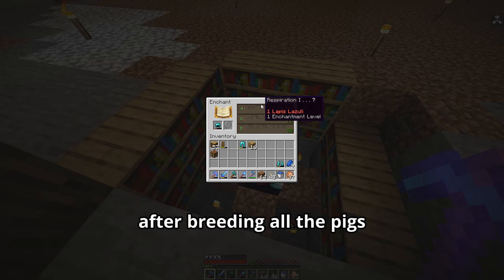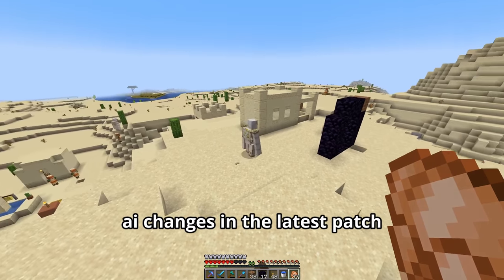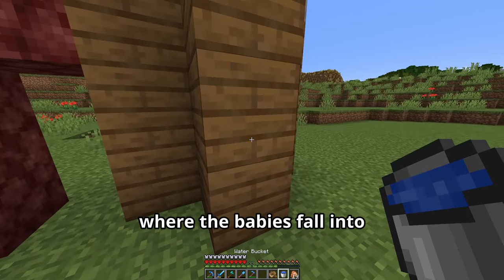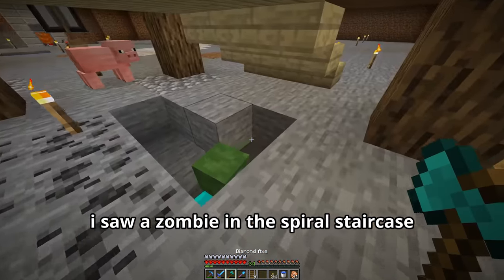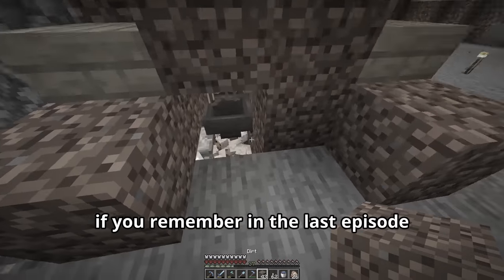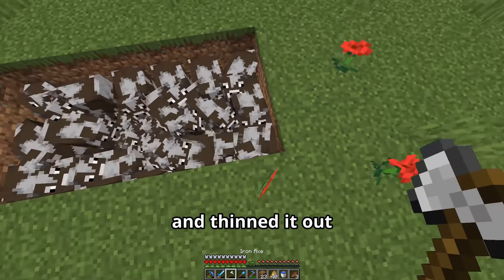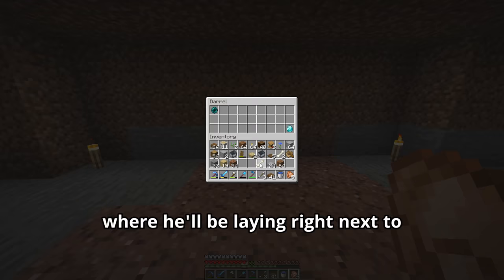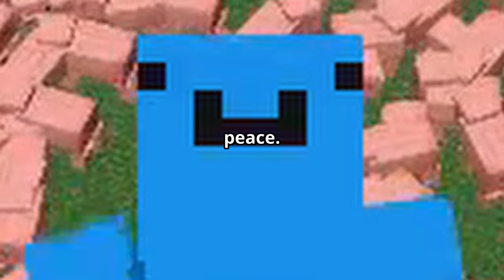Starting The Giant Underground Mansion... | Hardcore Minecraft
This is the fifth episode of my 1.17 Hardcore Minecraft letsplay! I do many super epic pog cool stuff, like breed a bunch of subpigs and start building my base.

The seed for the world is 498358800 and it was generated in 1.17 so you'll need to create the world in 1.17 for it to generate properly! :)

This series is inspired by luke thenotable's "100 Days In Hardcore Minecraft" series, as well as Wadzee's Hardcore Series. However, instead of it being Luke or Wadzee, it's actually just me, POG.